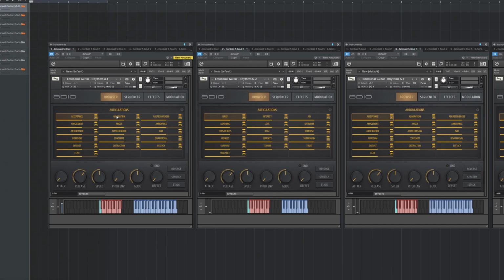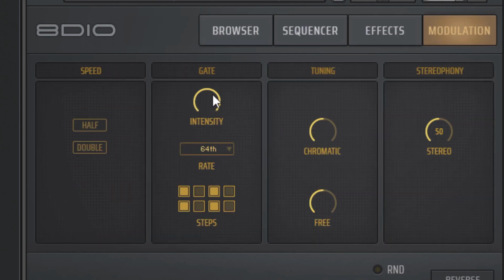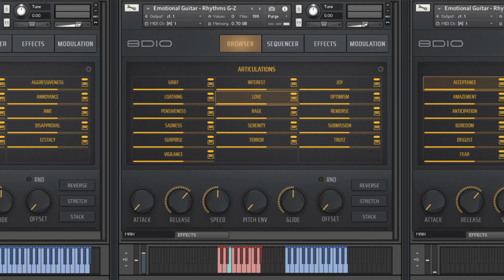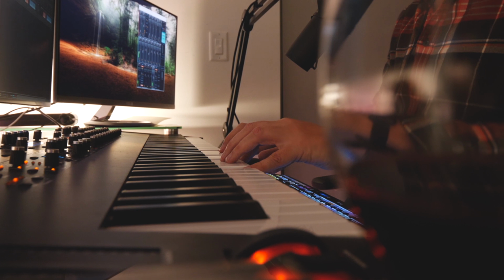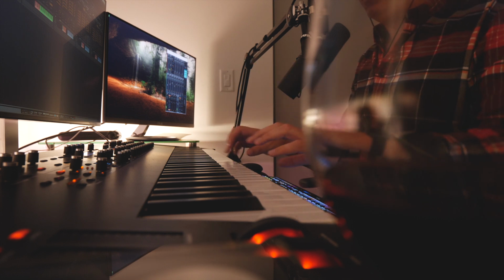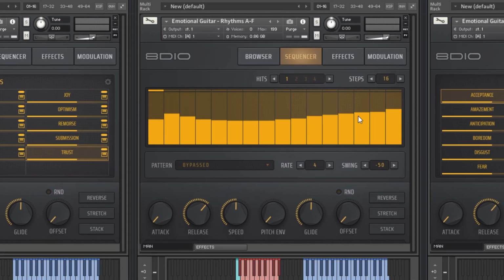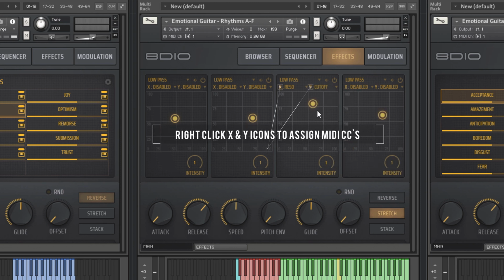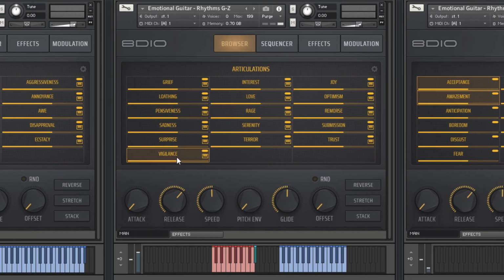Emotional Guitar Rhythms Walkthrough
Emotional Guitars Rhythms Is the final Chapter to complete the Emotional Guitars Collection, which features rhythmic phrases, pads, and traditional multi-sampled guitars. It truly has never been this easy to score with such emotion and such accuracy. Any situation, any time.

00:27 - Intro
02:57 - Acceptance
03:46 - Admiration
05:25 - Aggressiveness
06:01 - Amazement
06:11 - Anger
06:31 - Anticipation
06:51 - Boredom
07:17 - Contempt
08:04 - Distraction
08:19 - Ecstasy
08:42 - Fear
09:09 - Grief
09:29 - Joy
09:49 - Loathing
10:04 - Love
10:53 - Optimism
11:15 - Pensiveness
11:59 - Rage
12:09 - Remorse
12:27 - Sadness
13:35 - Serenity
13:54 - Trust
14:08 - User-Interface Options
14:58 - Effects
15:32 - Stack Function
15:57 - Vigilance